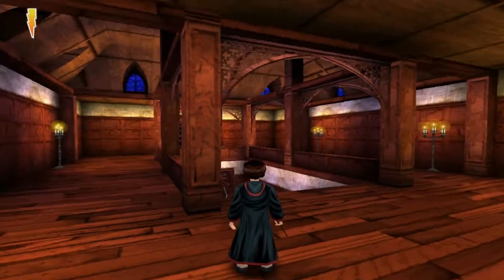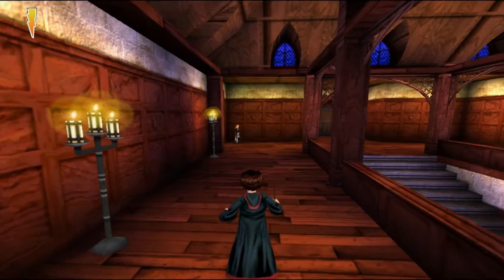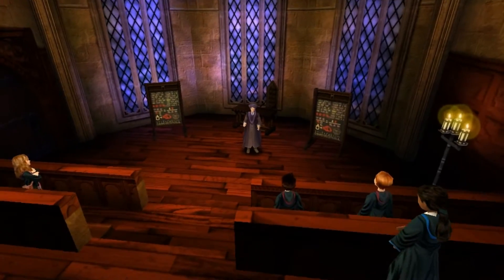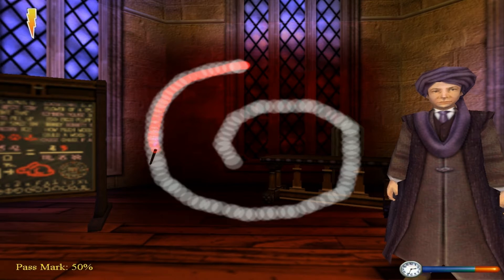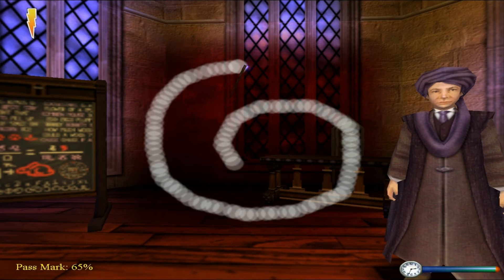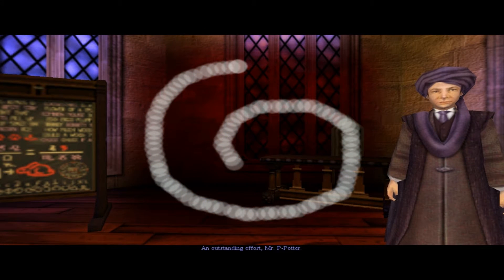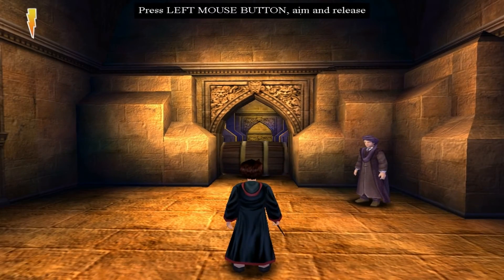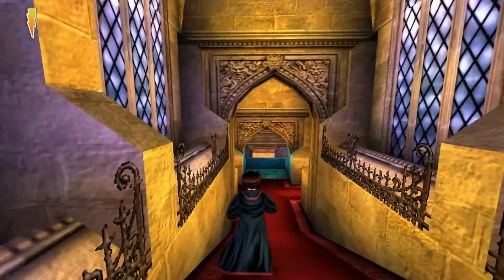[WALKTHROUGH] - HARRY POTTER AND THE PHILOSOPHER'S STONE (PC) - PART #2 - FLIPENDO!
CHECK DESCRIPTION FOR DETAILS !

Welcome to my video walkthrough series of Harry Potter and the Philosopher's Stone, provided with commentary and videos rendered in 1080p HD quality. The aim of the series is to show you how to complete this game 100% in an efficient way, while I take my trip to memory lane as I play along. To clarify, a 100% in this game is defined by achieving maximum House Points by completing all four rounds for each of the Spell Lessons, collecting all Challenge Stars, and get a perfect score on the flying lessons. Furthermore, collecting all 25 Wizard Cards is considered an essential part of completing the game.

In this second part, we get to see how the first game uses a drawing mechanic rather than pressing arrow keys DDR-style in its sequel, and we get to learn Flipendo as our very first multi-functional spell. And guess what, Challenge Stars are in this game too!

WIZARD CARDS CHECKLIST
- None in this episode.

Please note that this walkthrough is recorded in different sessions. This means that continuous gameplay is recorded for roughly about an hour, which is then divided into several parts as Lux sees fit. Therefore, do not be confused with random greetings and goodbyes in several parts throughout this series.

Harry Potter and the Philosopher's Stone (known as Harry Potter and the Sorcerer's Stone in the United States) is an Electronic Arts multi-platform action-adventure with heavy platformer elements video game. Philosopher's Stone was initially developed for the PlayStation, Microsoft Windows, Game Boy Color, Game Boy Advance and Mac OS X, and was re-made two years later for the PlayStation 2, Xbox and Nintendo GameCube. The first version of the game was released on 15 November 2001 in North America, in Australia and Europe on 16 November and in Japan on 1 December 2001. The second version was released in North America on 9 December 2003, in Japan on 11 December and in Australia and Europe on 12 December. The PC version was developed by software company KnowWonder and was built on the Unreal Engine which allowed for it to play on both software and hardware-accelerated modes. (Source: Wikipedia)

Footage recorded: November 30th, 2015
Game: Harry Potter and the Philosopher's Stone (PC)
Player: Luxatus Patella (MechaRaptor)